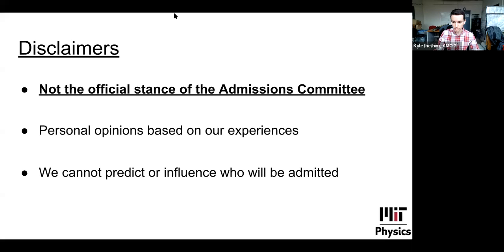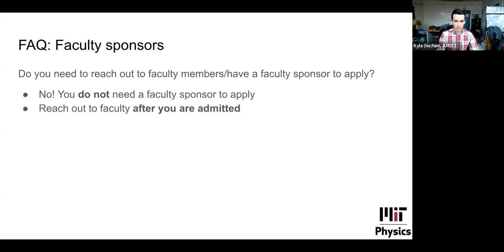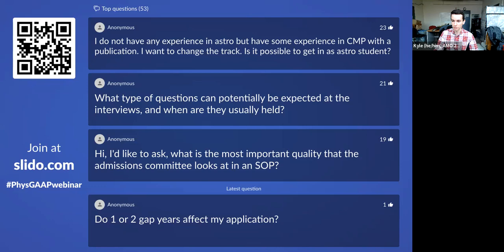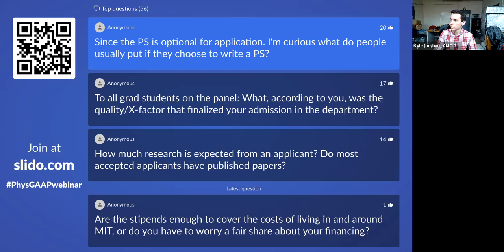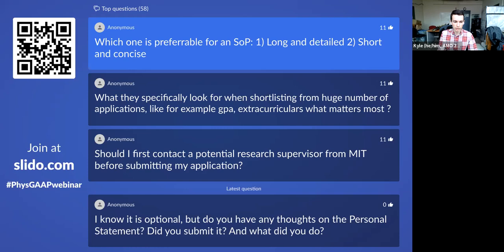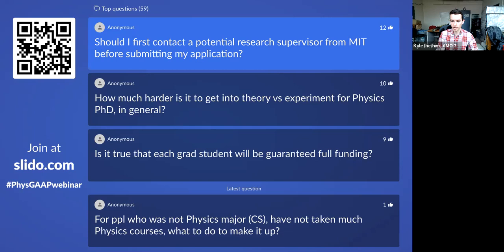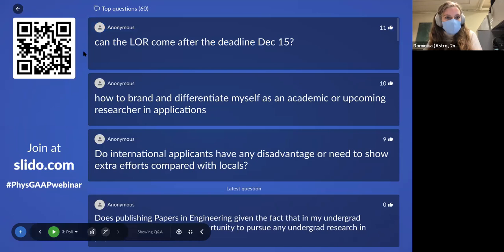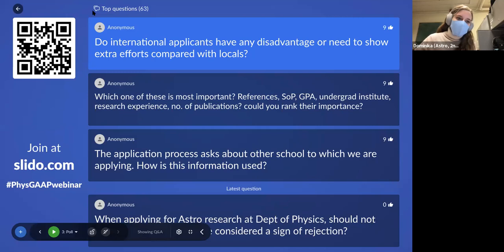PhysGAAP Webinar December 2021: Webinar for Prospective Applicants to MIT Physics Graduate Program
PhysGAAP stands for the Physics Graduate Application Assistance Program and serves as an umbrella term for application resources offered by current graduate students at MIT Physics.

This webinar was recorded on December 1, 2021. It includes a short presentation of how graduate admissions at MIT Physics works, what is needed for applying and what constitutes a strong application, followed by an extended Q&A session.

Please keep in mind that the Admissions Committee cannot attest to the possibility of any one applicant being accepted. Applications are accepted until mid-December. The applicant pool varies year to year, and applications are viewed holistically.